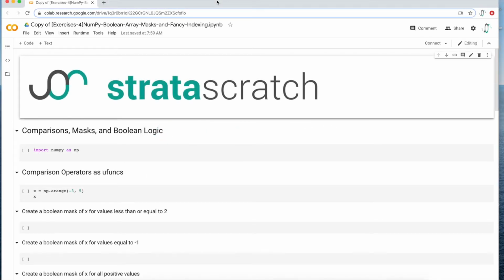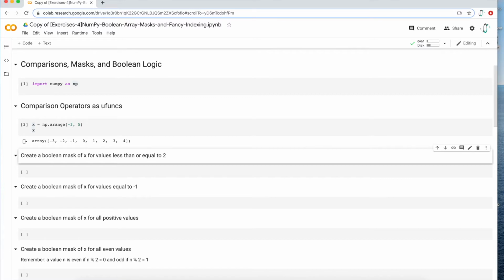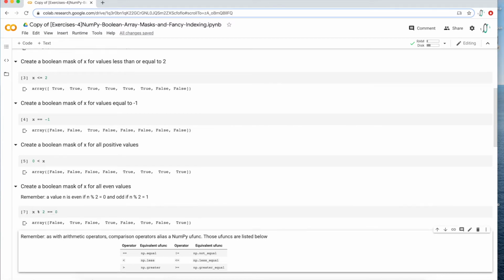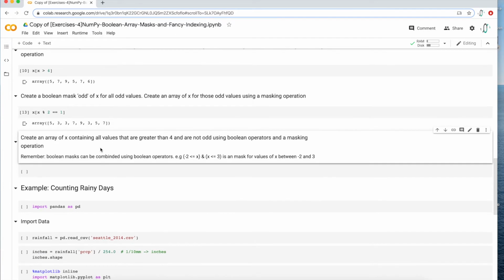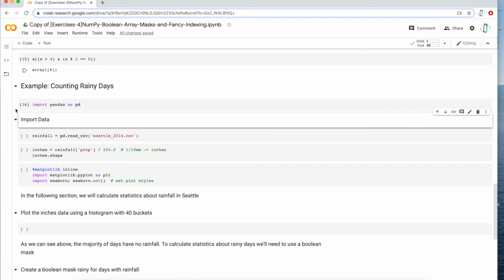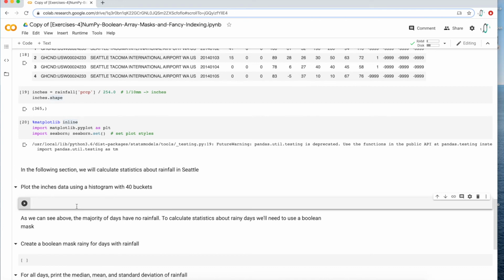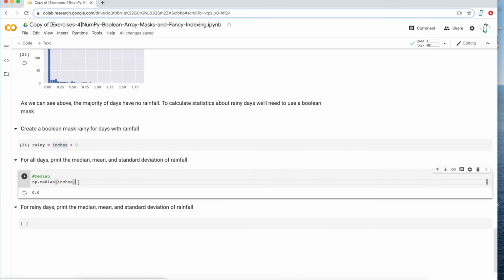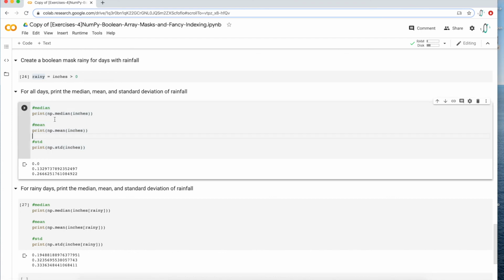How to Create Boolean Mask for NumPy Arrays - Beginner Python NumPy Exercises #9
This is the beginner Python NumPy exercises #9 and in this video, we walk through a few exercises on how to create boolean mask with NumPy arrays. Boolean masks allow you to manipulate, modify, and extract values from NumPy arrays so that you can perform operations on your dataset or subset of data.

Follow along interactively with the python notebooks in this video!